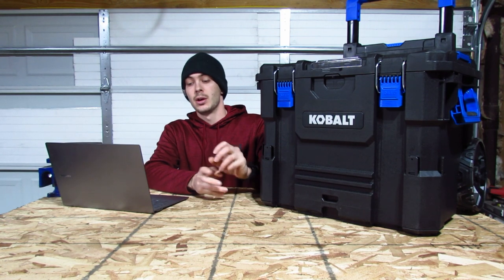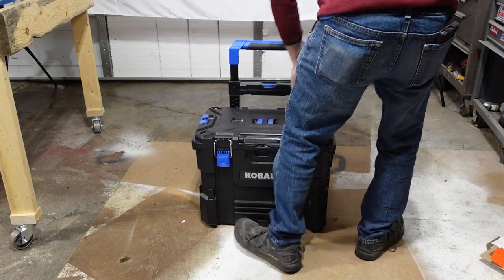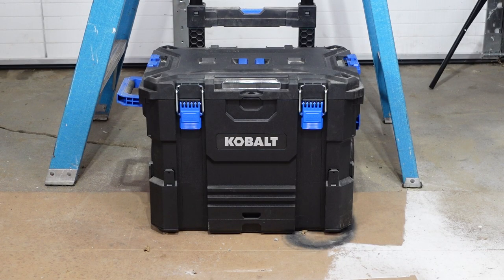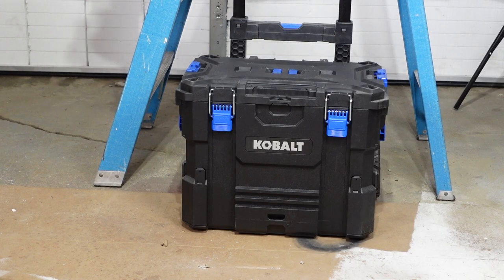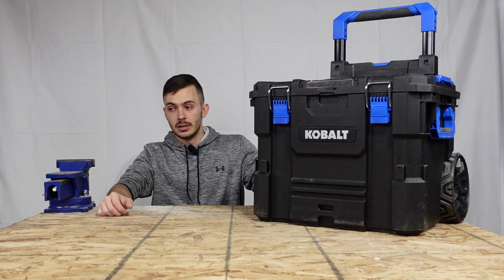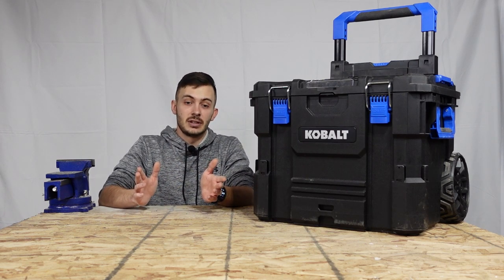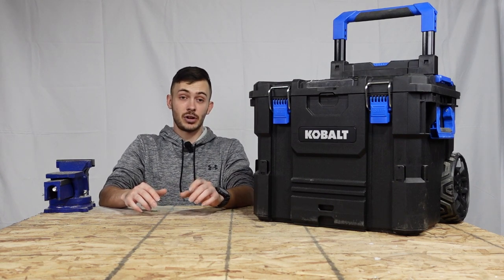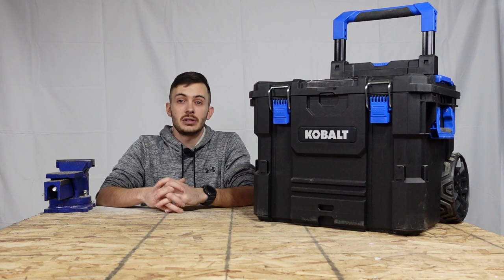Kobalt Rolling Toolbox Review! This thing is indestructible!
In this video we review and test the Kobalt rolling toolbox. I was seriously impressed with this toolbox. It held up a lot better than the other bigger name brand toolbox's.

If you have any tools you want to see me test or any tests you want me to preform let me know in the comments and I will see if I can do it or not!

Thank you guys so much for watching my videos. If you have any input on what I can improve please let me know. I am open to any criticism. I can only get better if I know what I am doing wrong!